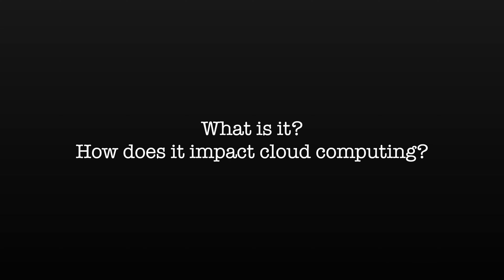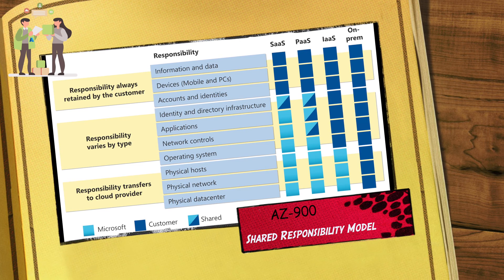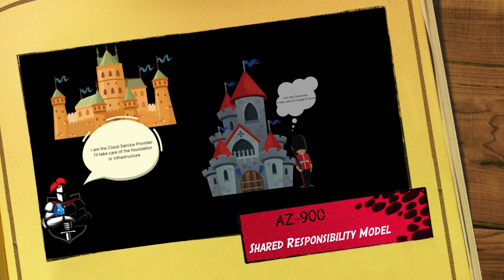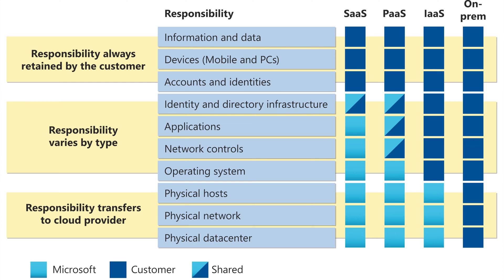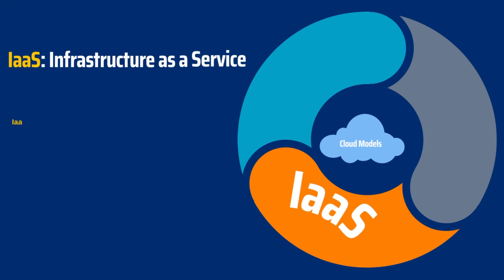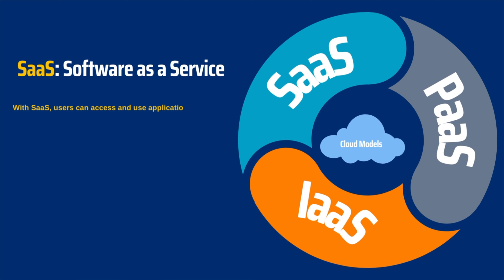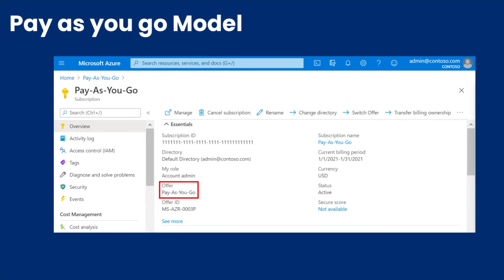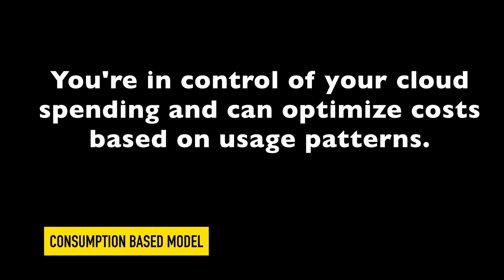What is a Shared Responsibility model? What are different types of cloud models?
In this video, you'll learn about the shared responsibility model and different kinds of cloud models.

Timeline:

00:00 Introduction
00:25 Shared Responsibility model
03:35 Cloud Models
05:32 Consumption Based Model